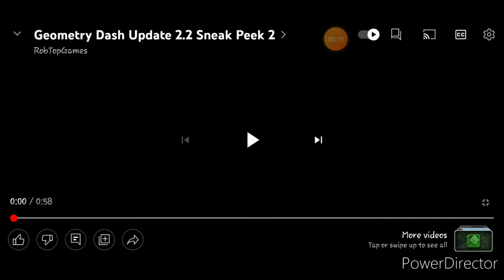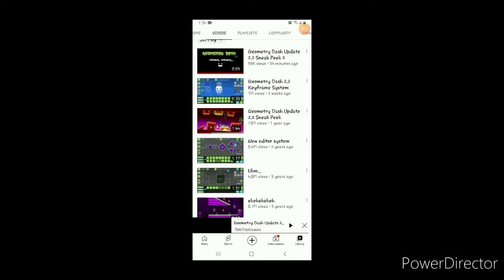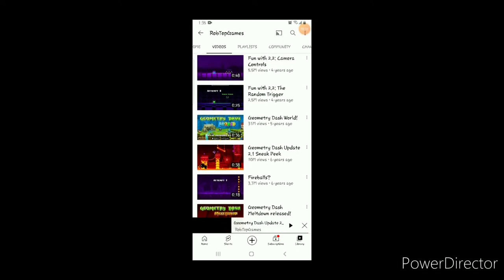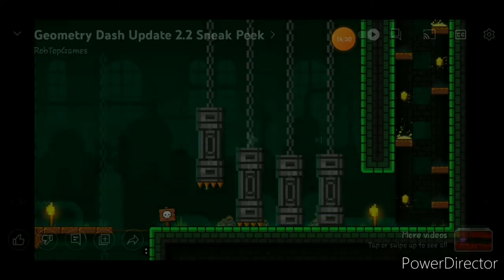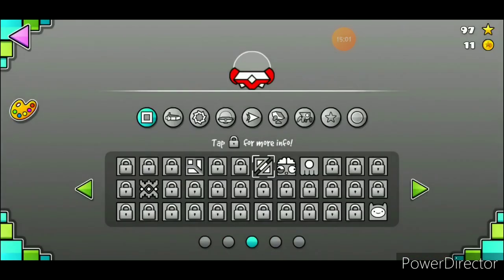Update 2.2 soon? (Geometry dash)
Video Copyright (keep in mind things like songs, other peoples audio, and such are likely NOT under this license): Default-RandomWolf08-Video © 2022 by RandomWolf08 is licensed under CC BY-SA 4.0 make sure to check out robtop's youtube channel!